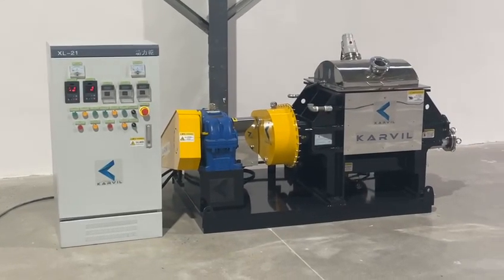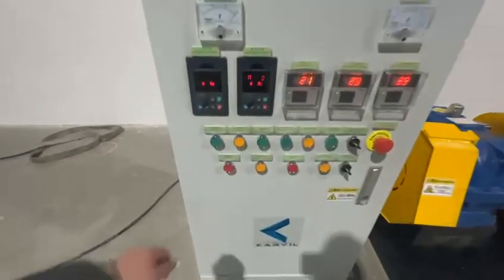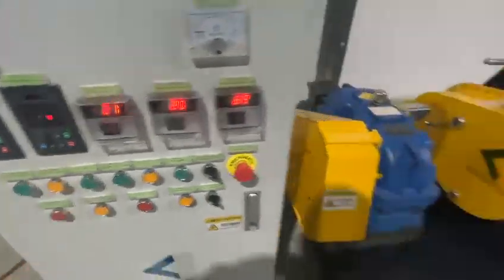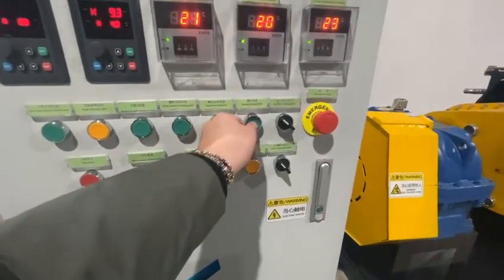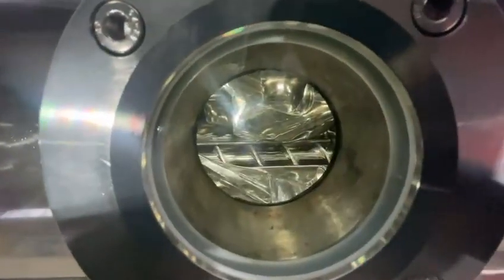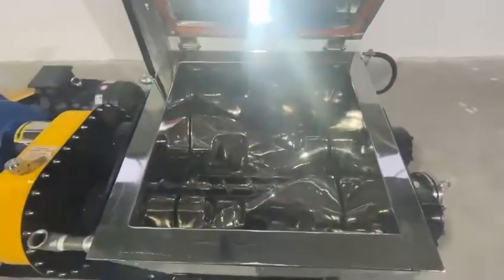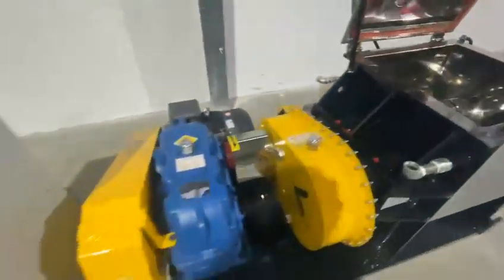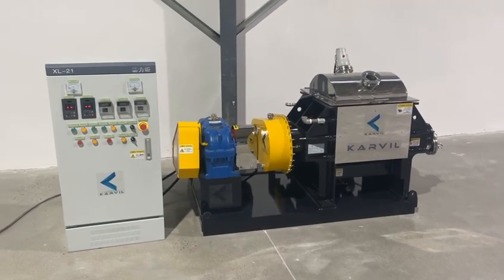Sigma Kneader Mixer with Extruder - Karvil Machinery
Sigma mixer extruder is also known as kneader extruder or kneader with extrusion discharge which combines the capabilities of sigma mixer and extruder.  The sigma shaped blades are for efficient mixing and kneading of high viscosity materials within the chamber, while the extruder shapes materials through extrusion screws, optimizing production efficiency and reducing manufacturing timelines.  Kneader extruder integrates mixing, kneading, and extrusion processes, catering to diverse industries such as silicone rubber, ceramics, pharmaceutical, plastic, ink, adhesive, and food. Karvil offers customizable Sigma Mixer Extruder with versatility, efficiency, precision, and reliability to meet the diverse and evolving needs of various industries.